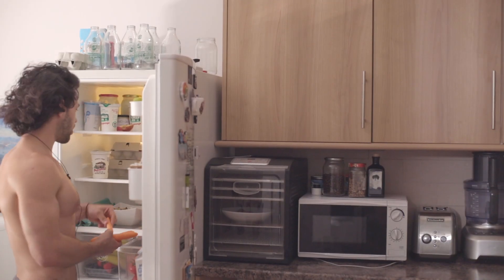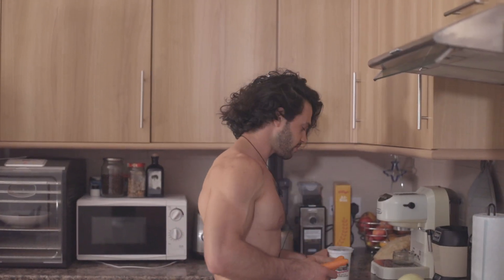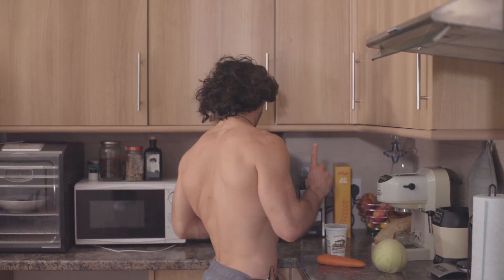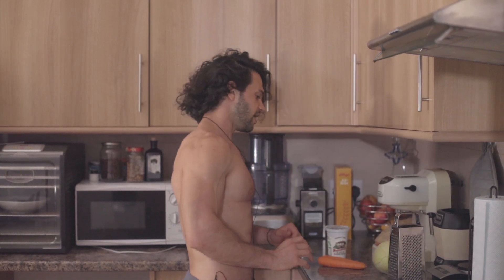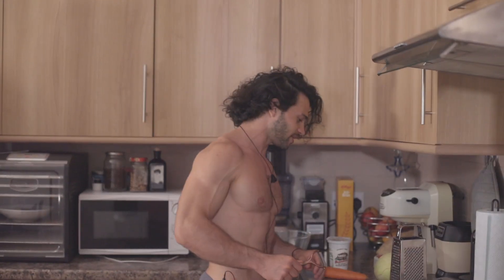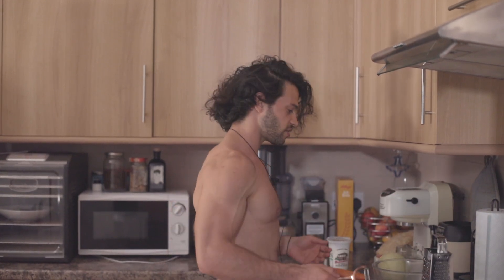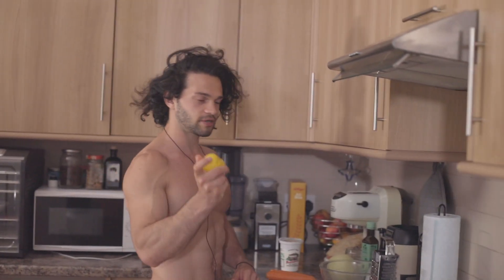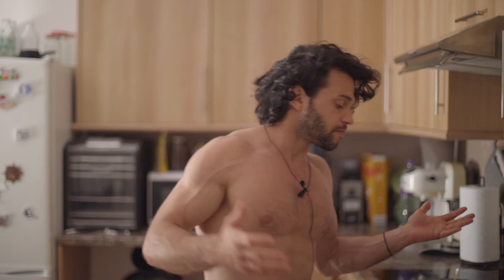IMMUNE BOOSTING| REFREFRESHING SALAD | LOW CALORIE | HIGH PROTEIN | HEALTHY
Welcome to Project How To,

Today I wanted to share with you MY IMMUNE BOOSTING salad that I find to be very light and refreshing and it is extremely easy to make.
It is rich in dietary fiber and probiotics and it can take you only few minutes to make.